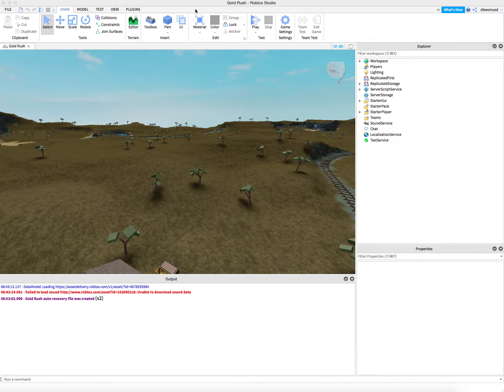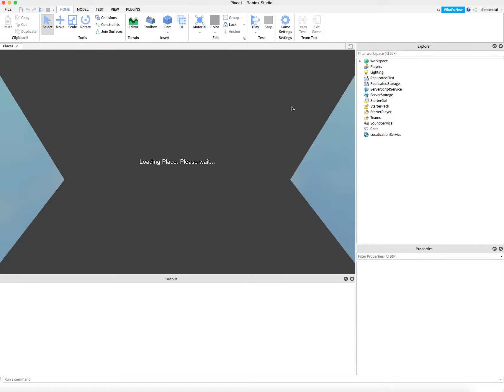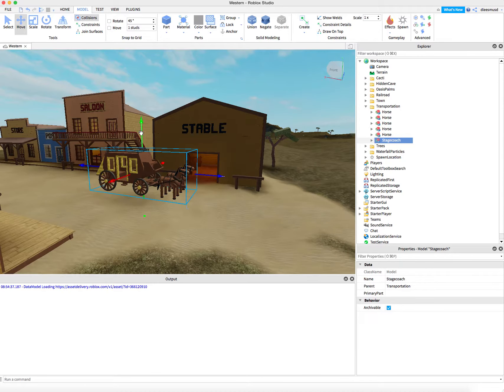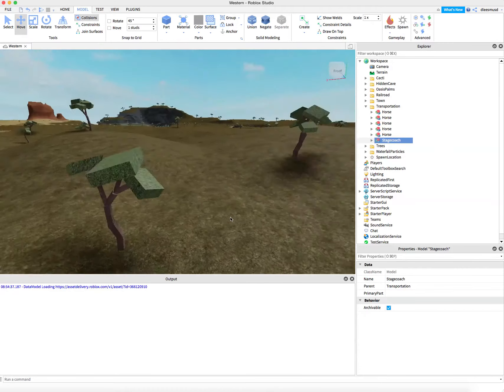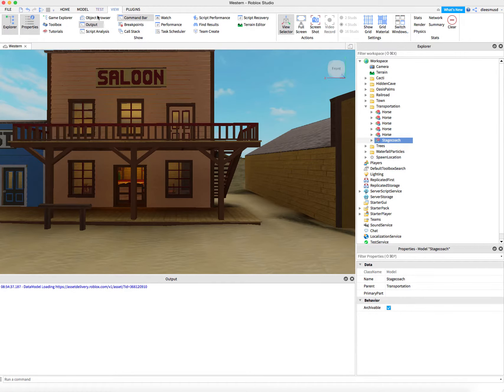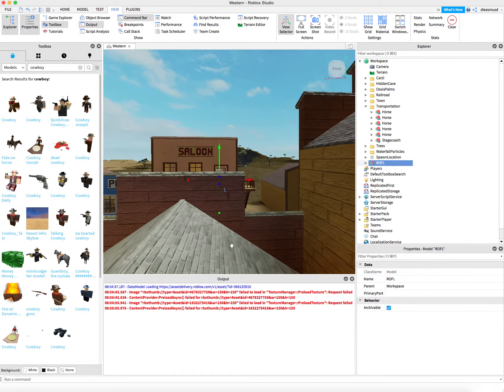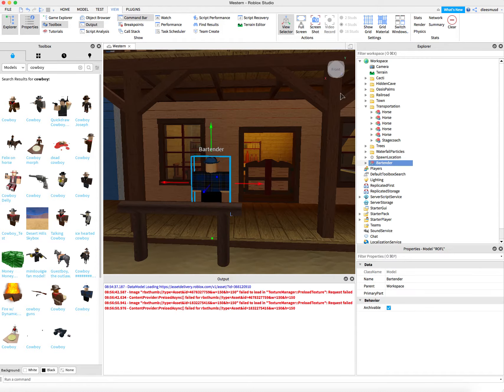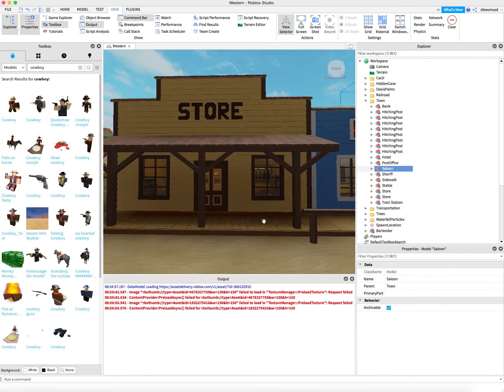gold rush 2